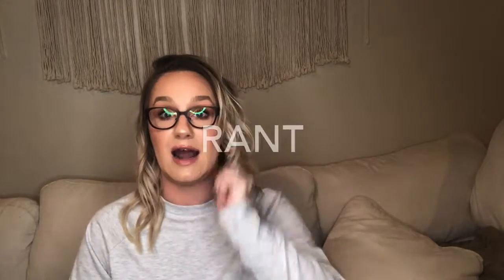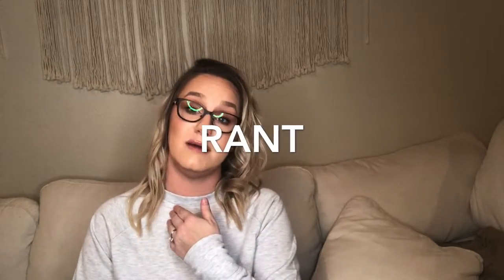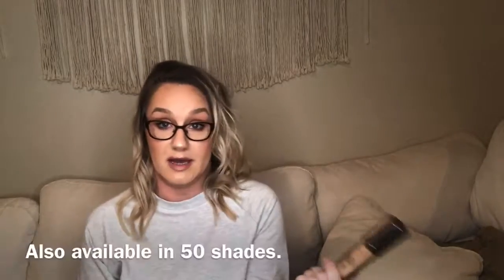Urban Decay Naked Skin Foundation Review